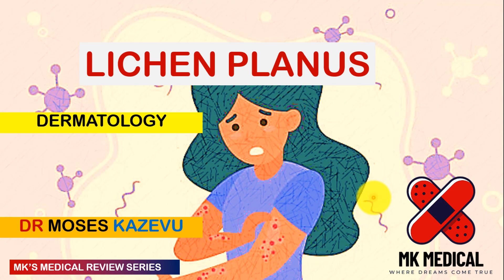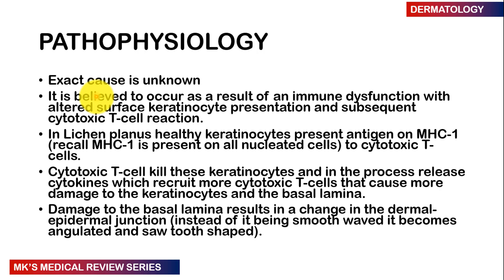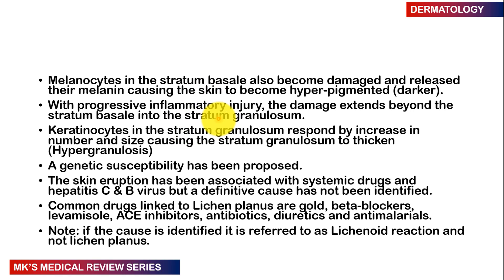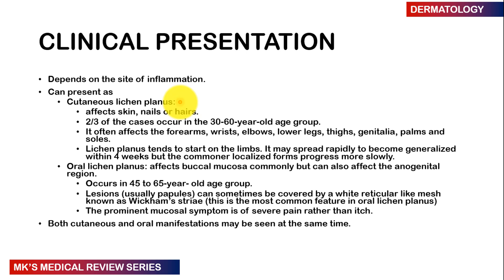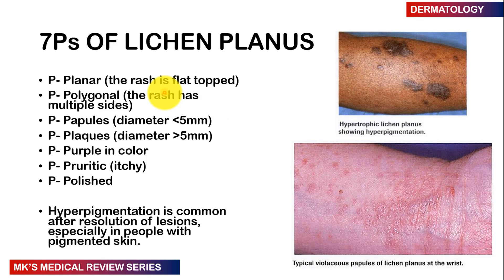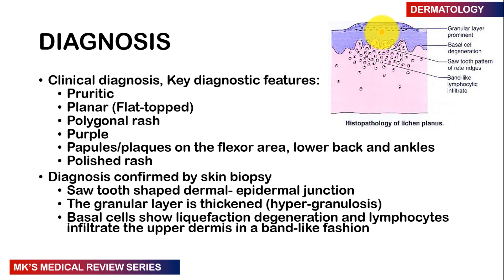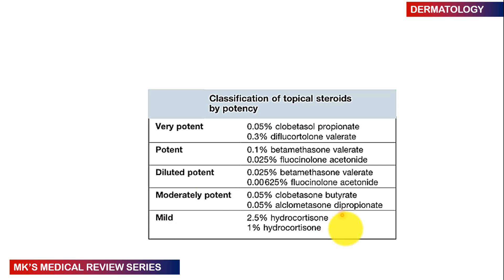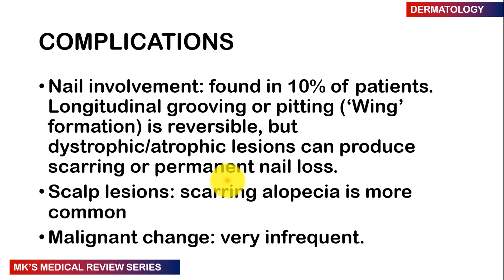Lichen Planus (Dermatology)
Mk's Medical review on LICHEN PLANUS .

This is a new series on the channel focusing on internal medicine subspecialties focusing on DERMATOLOGY.

Prepare to be transformed into an awesome medical practitioner

Music Credit